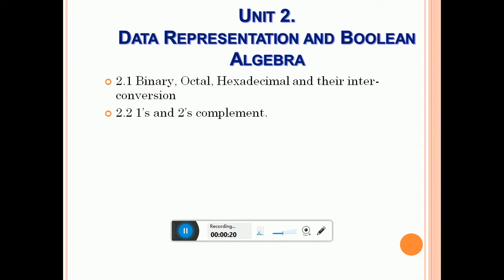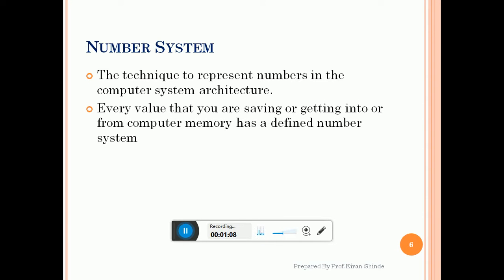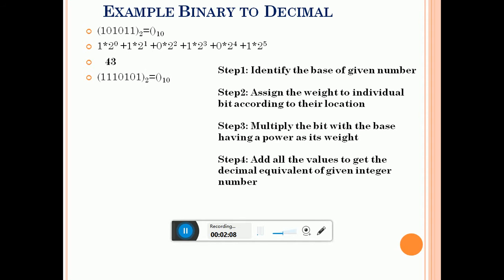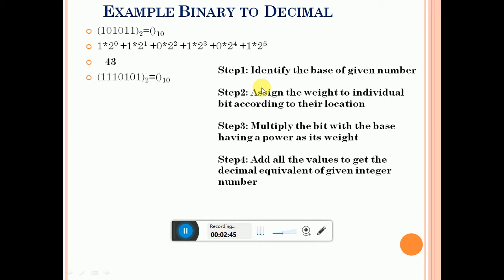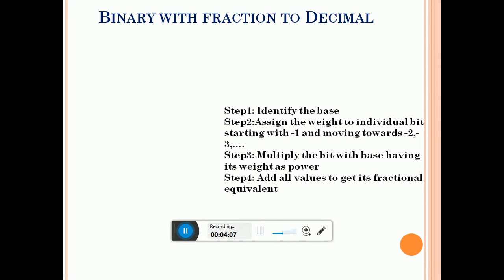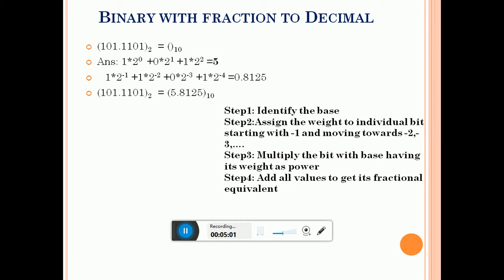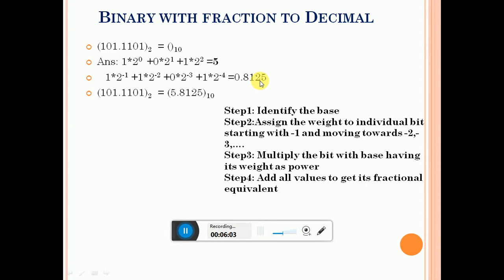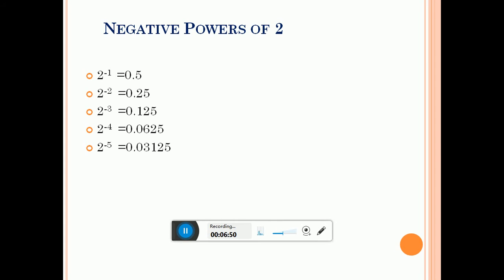FOC part 3